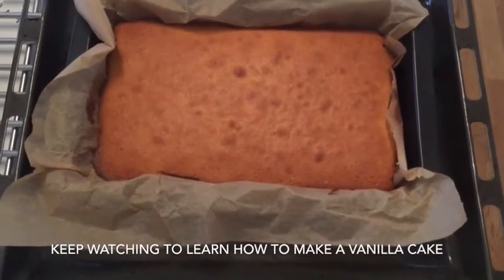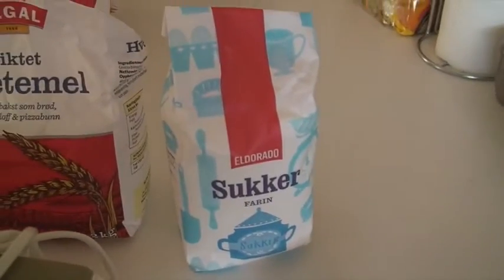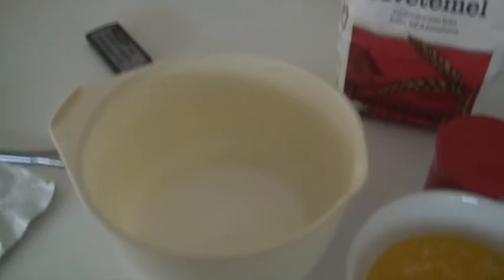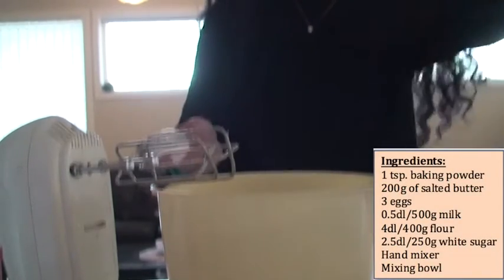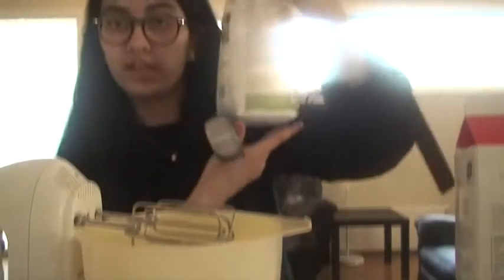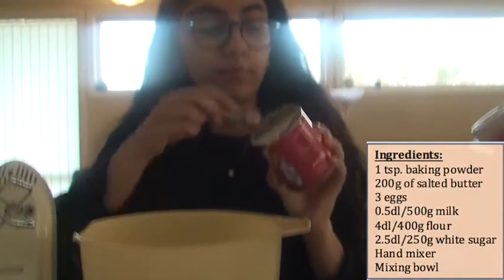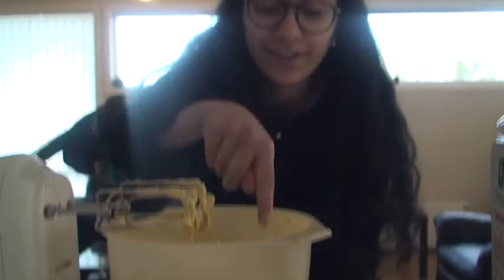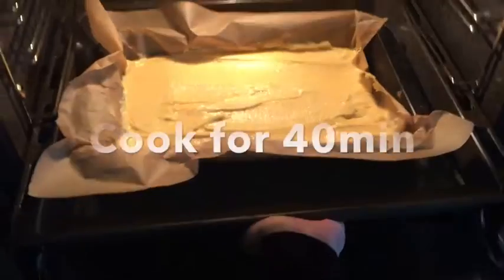How to make a simple vanilla cake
Learn how to make a simple vanilla cake that is great to serve with coffee or tea. This is a very quick and easy recipe for when you want something sweet but don't have the energy for it to not turn out right. For only 10min prep time any newbie can make it. Enjoy!

The full recipe:
200g butter
3 eggs
2.5 dl/250g sugar
4dl/400g flour
1 tsp. baking powder
0.5 dl/50g milk
Hand mixer
1. Beat the butter and sugar
2. Then add wet ingredients: beat the eggs, add them and then the milk.
Mix Mix Mix!
3. Next add the dry ingredients: flour and baking powder. Mix Mix Mix!
4. Bake at 175 degrees celcius/347 farenheit for 40 minutes. The cake is ready when it has a golden colour